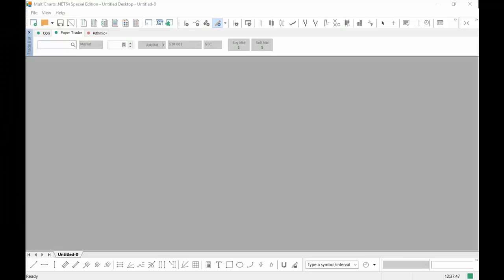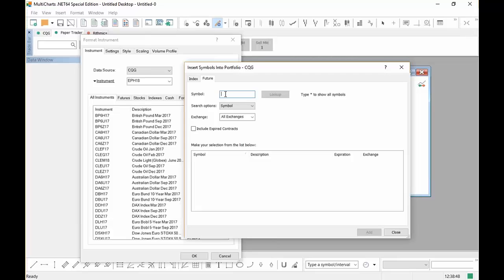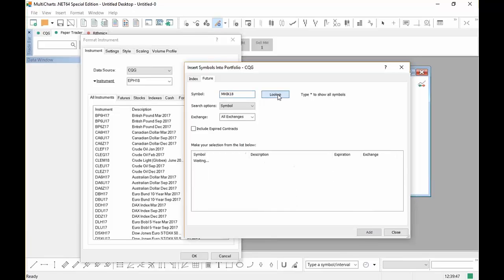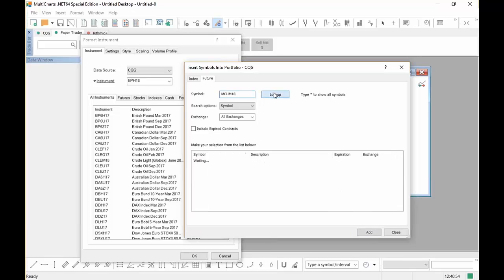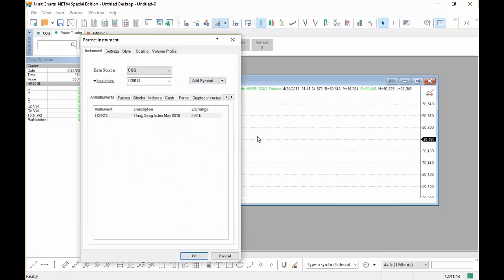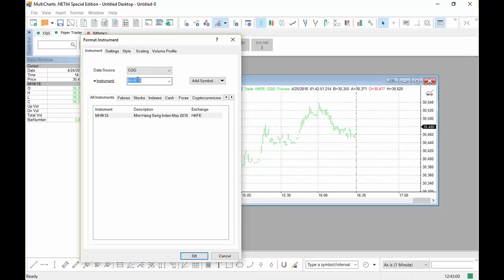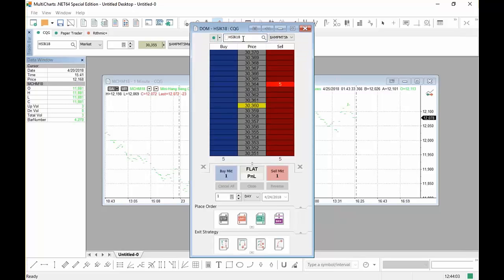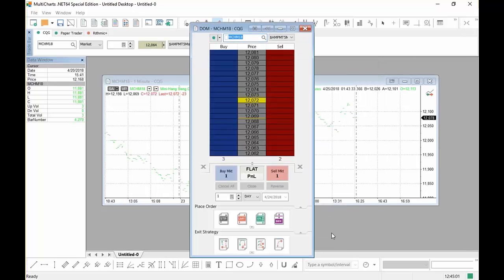MultiCharts | Hong Kong Exchange (HKEX) - How to add Hang Seng Symbols